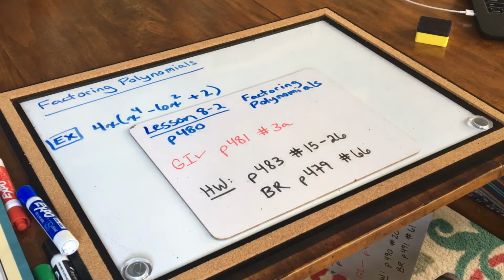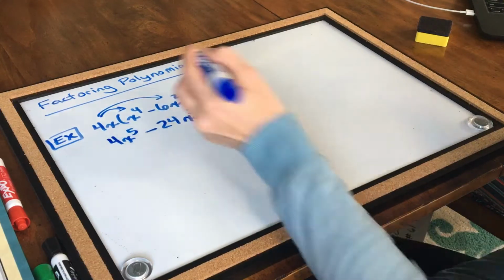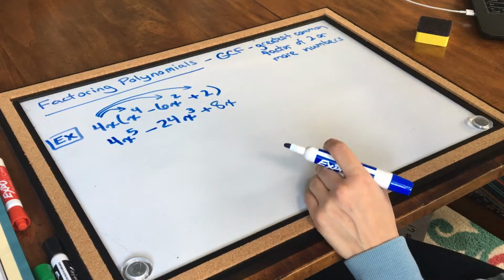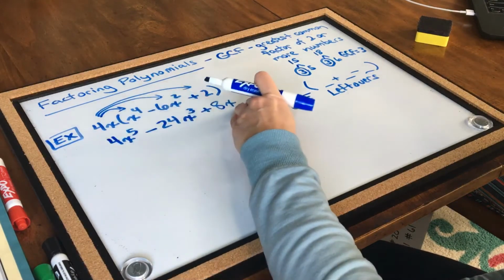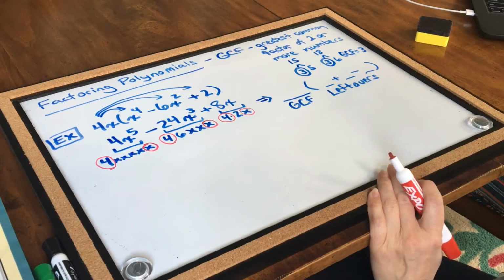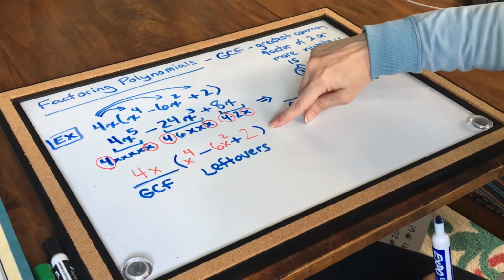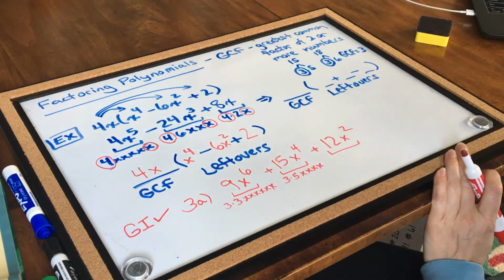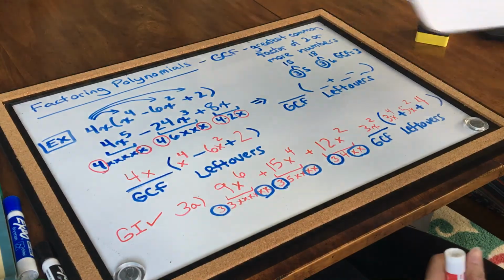4-21-20 8th Lesson 8-2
Factoring a GCF from a polynomial